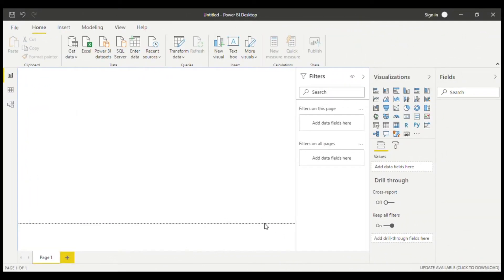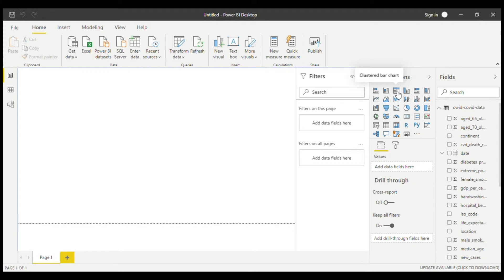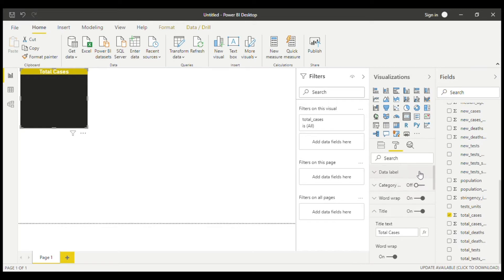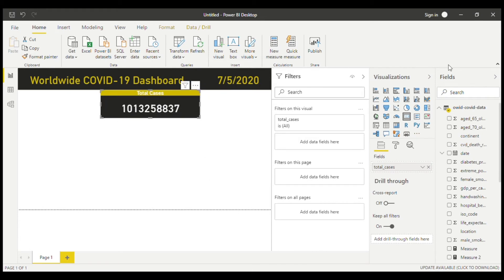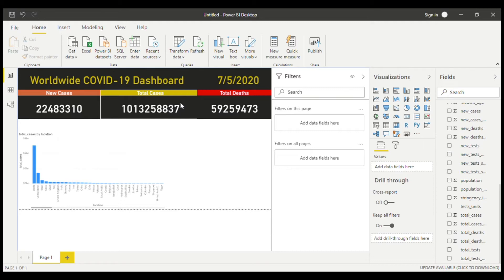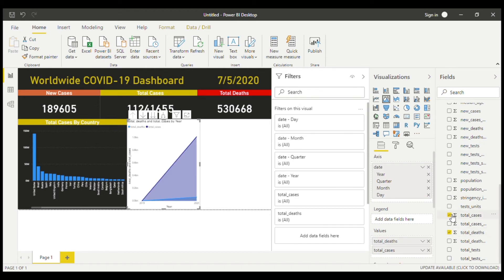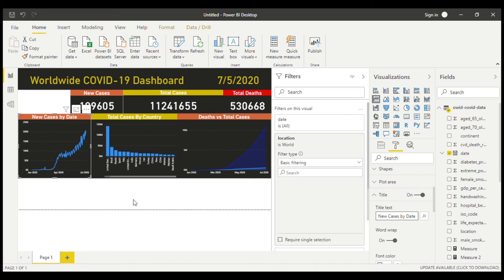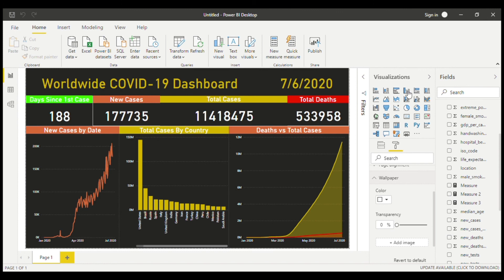How to make a dashboard in Power BI on COVID-19 | Complete Power BI Tutorial by 13-year old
Learn how to make a quick and easy dashboard in Power BI by 13-year old based on the worldwide COVID-19 data.